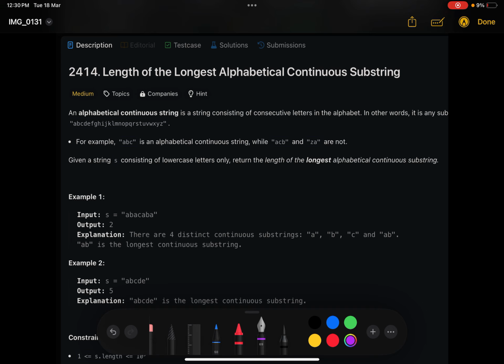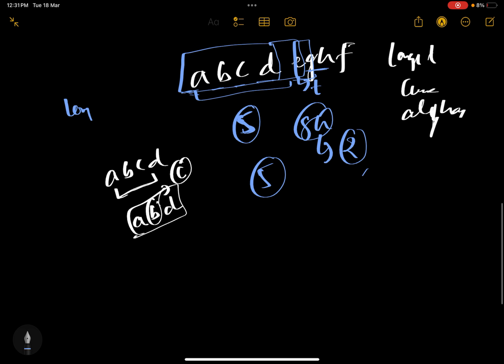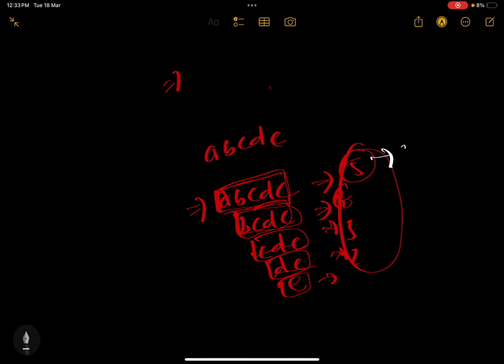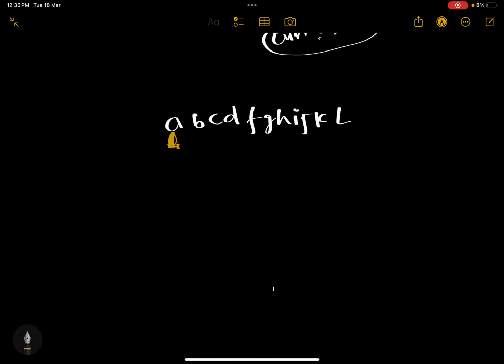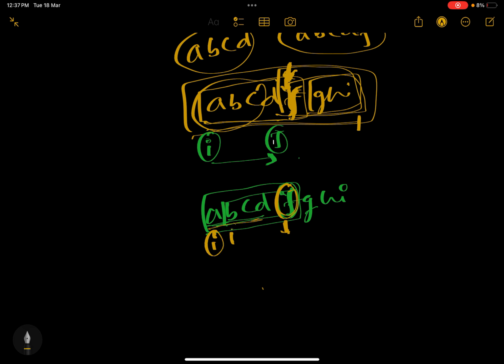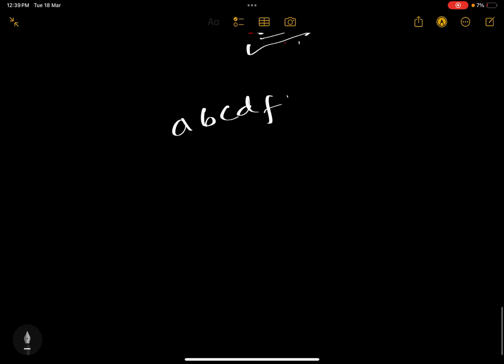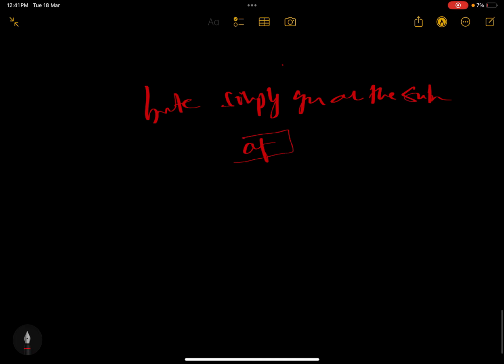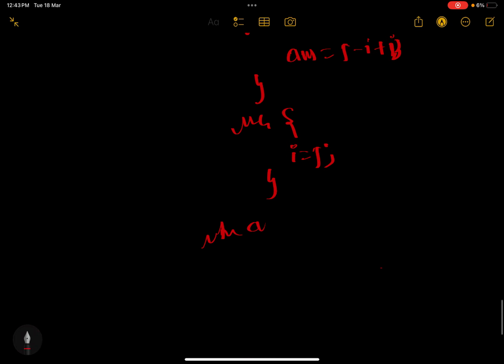🚀 Leetcode 2414 | Length of the Longest Alphabetical Continuous Substring | Optimized Solution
🔍 Problem Statement:
You are given a string s consisting of lowercase English letters. A substring is called alphabetical continuous if all the letters are in increasing alphabetical order.

🔹 Goal: Return the length of the longest alphabetical continuous substring.

💡 Example:
Input: s = "abacaba"
Output: 2
Explanation:

The longest alphabetical continuous substrings are "ab" and "ba" with a length of 2.
Input: s = "abcde"
Output: 5
Explanation:

The entire string is continuous, hence the length is 5.
📌 Optimized Approach: Single Pass (Greedy + Two Pointers)
To solve this efficiently in O(N), we can use a greedy approach with a single loop:

🔹 Steps to Solve:
1️⃣ Initialize Variables:

maxLength to store the length of the longest continuous substring.
currentLength to track the current substring length.
2️⃣ Traverse the String:

Loop through the string and check if the current character and the previous one are continuous alphabetically.
If yes, increment currentLength.
If no, reset currentLength to 1 (since a new sequence starts).
3️⃣ Update maxLength whenever currentLength increases.

4️⃣ Return maxLength after the loop finishes.

✅ Brute-force approach: O(N²) (Checking all substrings)
✅ Optimized approach (Greedy): O(N) (Single pass through the string)

📌 Why O(N)?

Each character is visited once, making it a linear time solution.
🔹 Key Takeaways from this Problem:
✅ Identifying continuous patterns in a string
✅ Using Greedy + Two Pointers for substring problems
✅ Efficiently tracking patterns with constant space